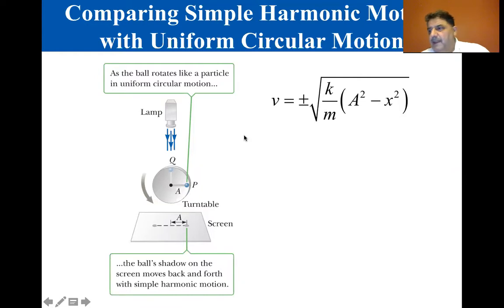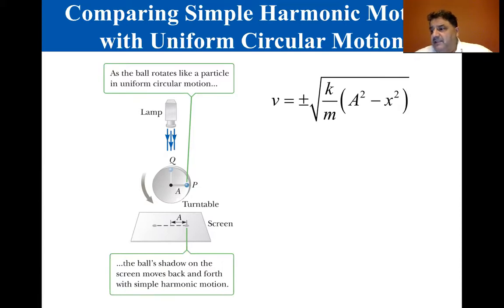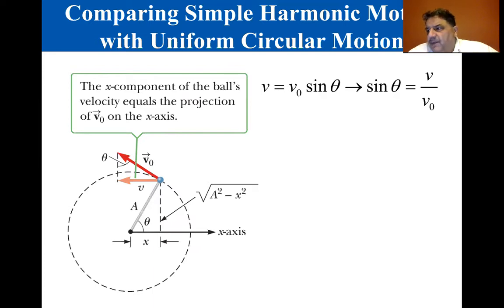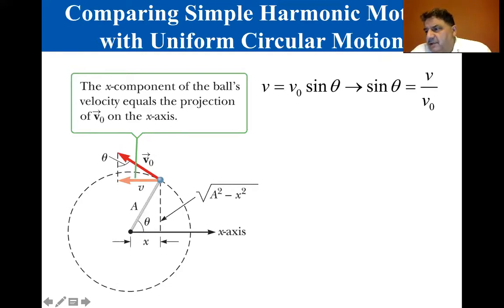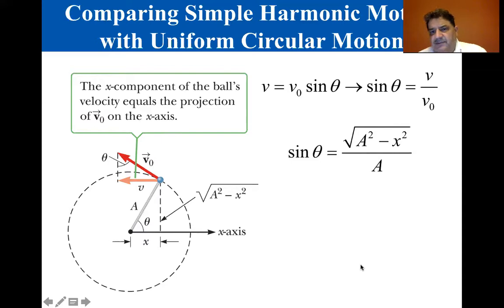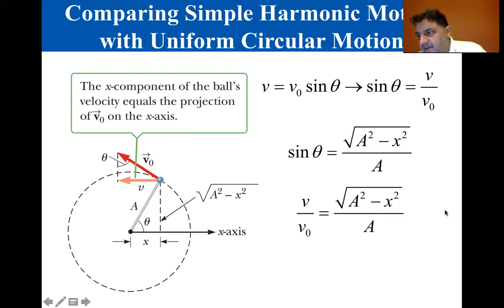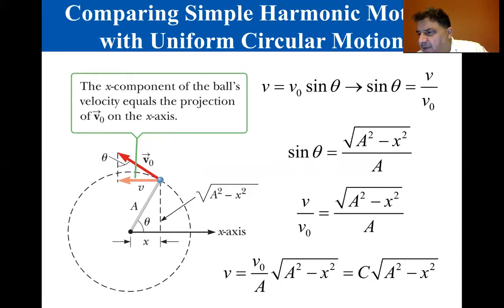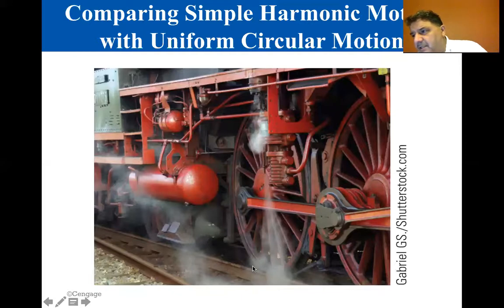College Physics Lectures, Circular Motion and SHM